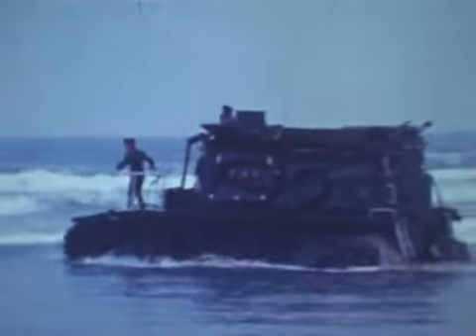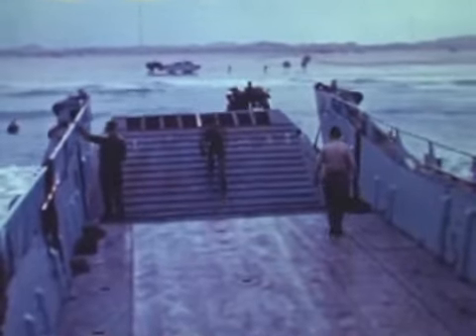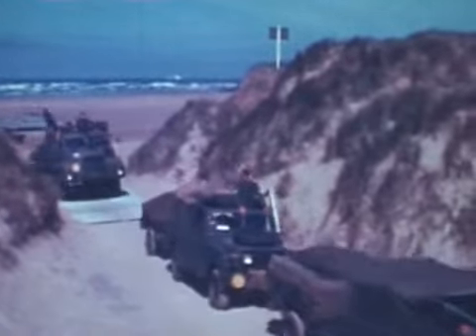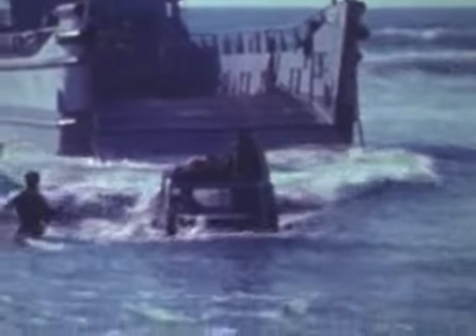Amphibious landings - Part 2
Planning Amphibious Landings